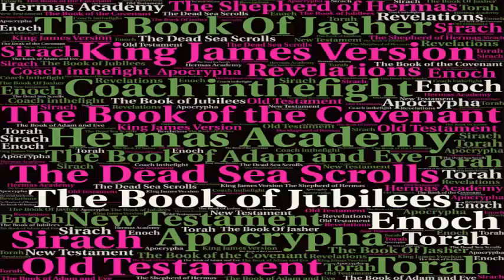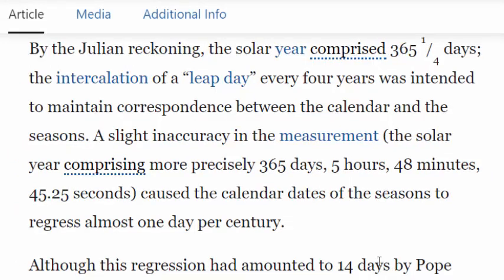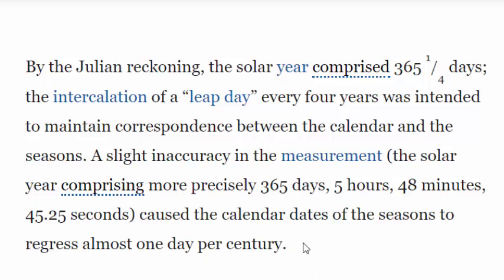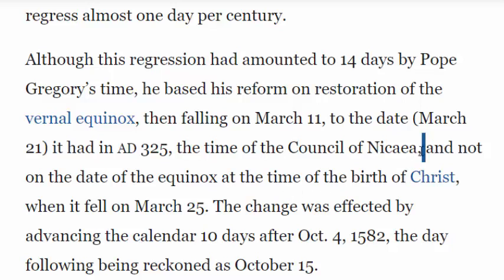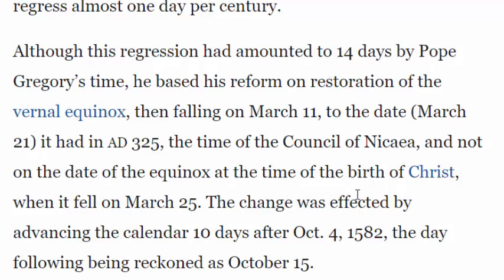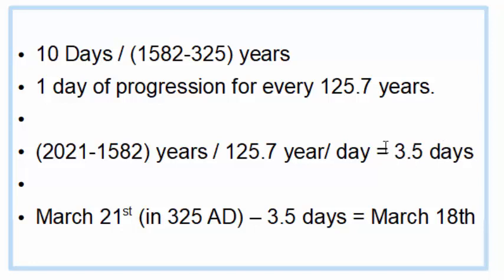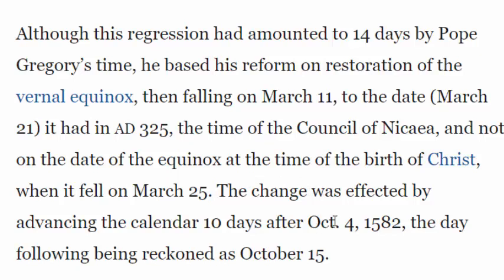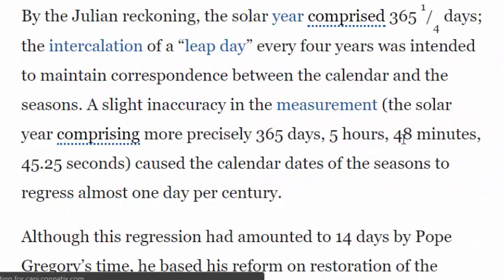March 20th Is Not The Equinox.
The Equinox this year fell on March 18th.

Please help keep our videos uploading by making a contribution towards the internet bill directly by calling 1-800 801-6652 and paying on account number 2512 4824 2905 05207.

Purchase a hardback copy at getthirdtestament.com